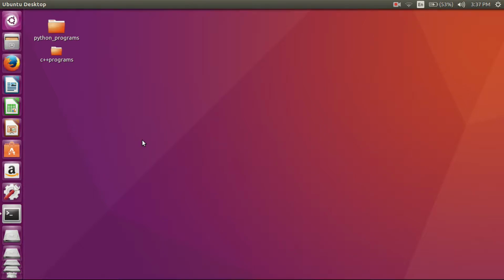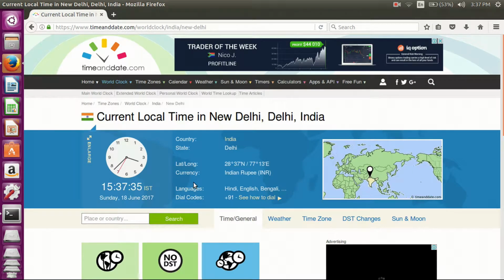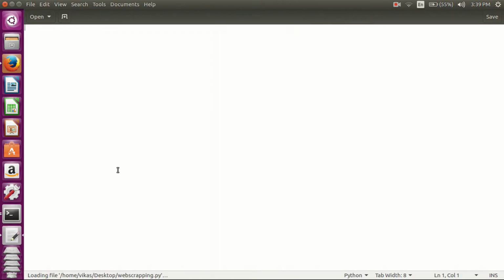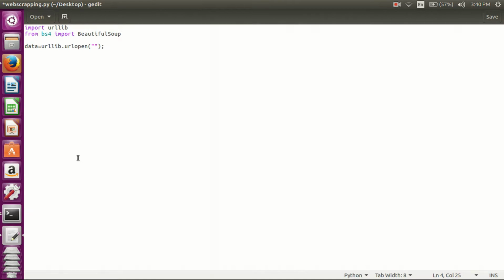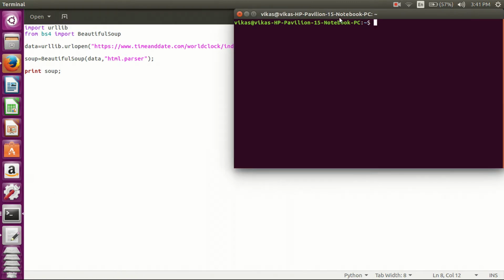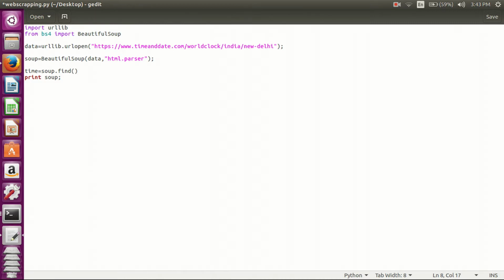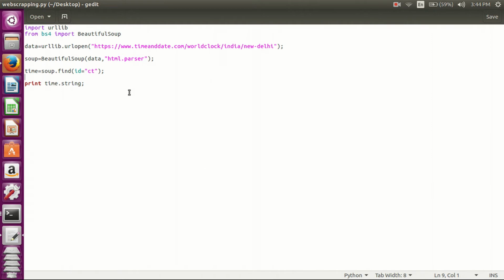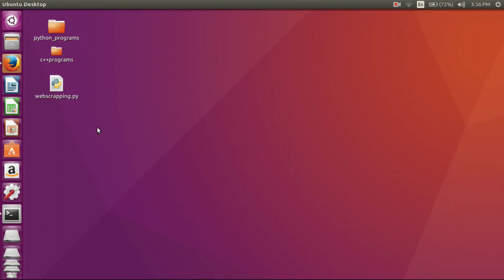Web/Data Scrapping from a website using Python